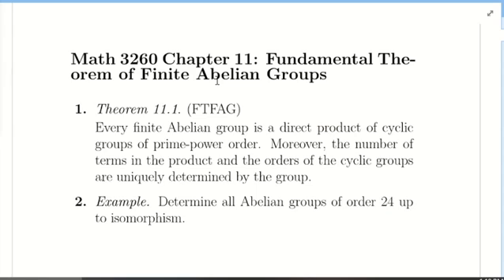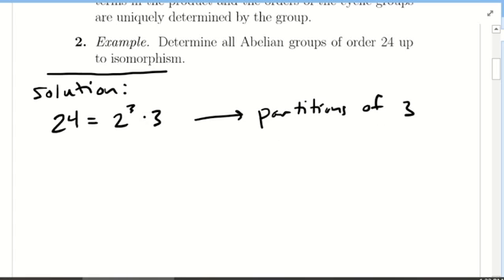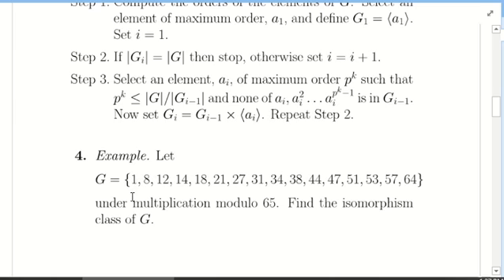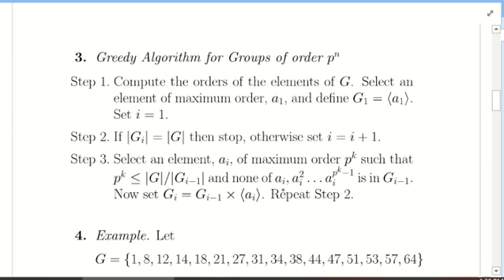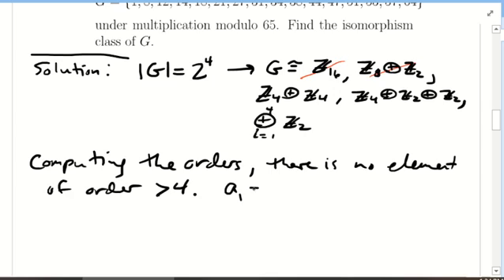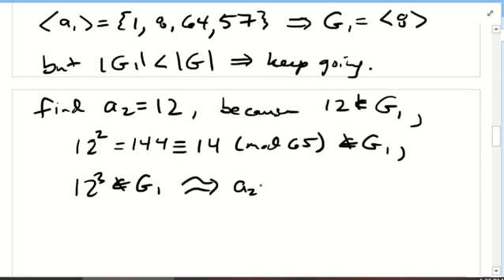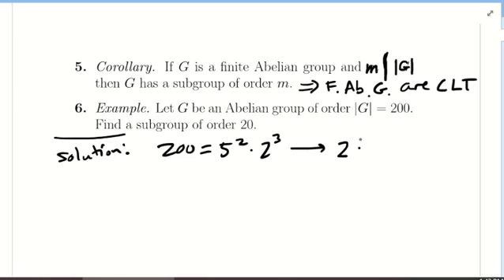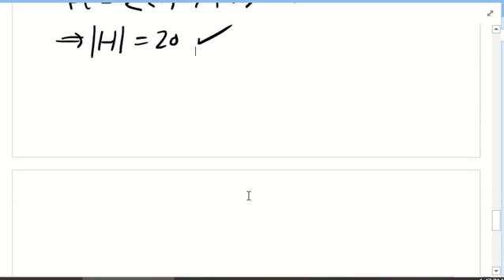Math 3260 Chapter 11 part 1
This is the first part of the video lectures for Dr. Wallace's Math 3260 course at Middle Georgia State University on Chapter 11.